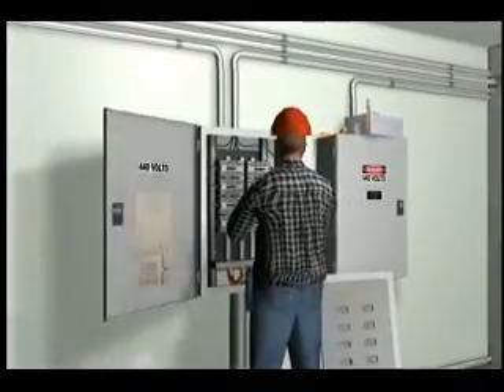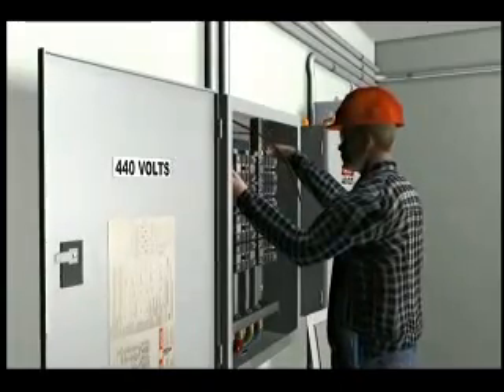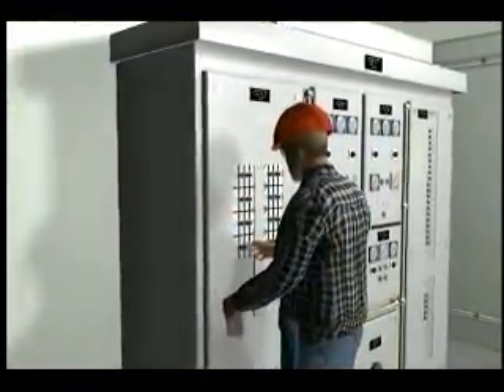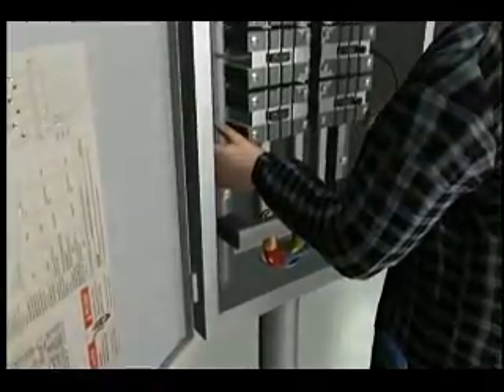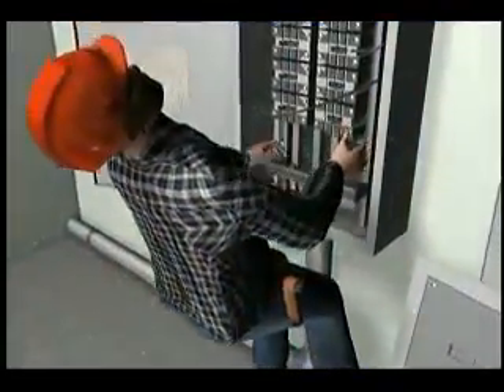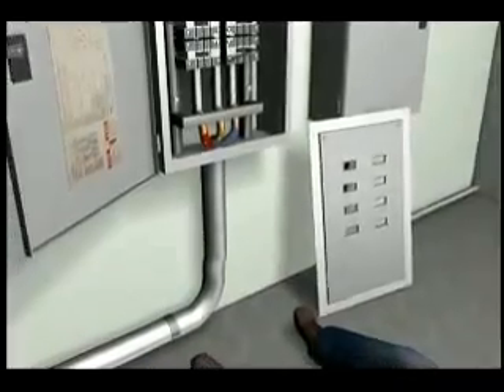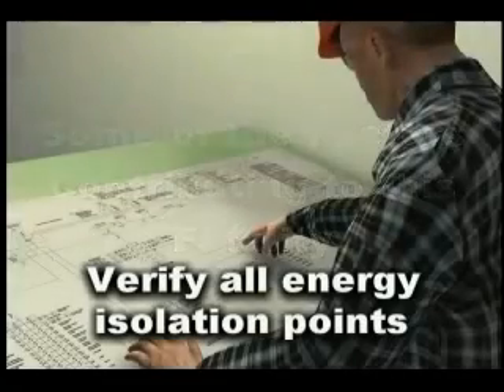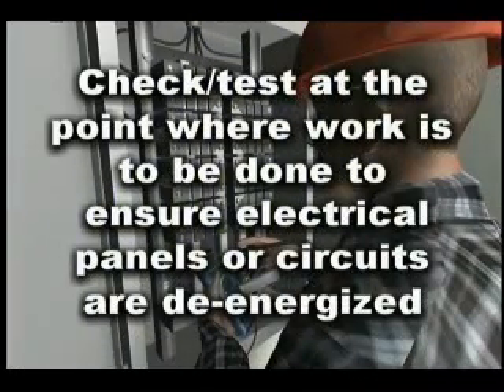LOTO - Electrical Panel Repair Results in Electrocution